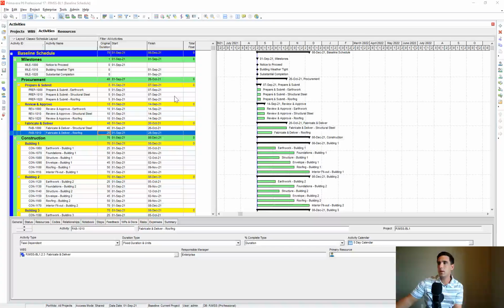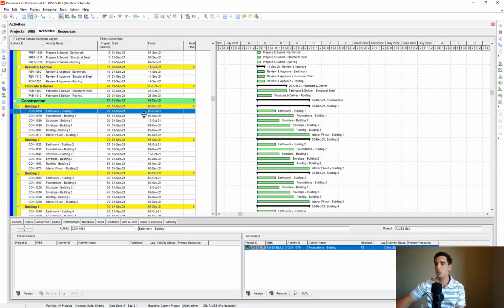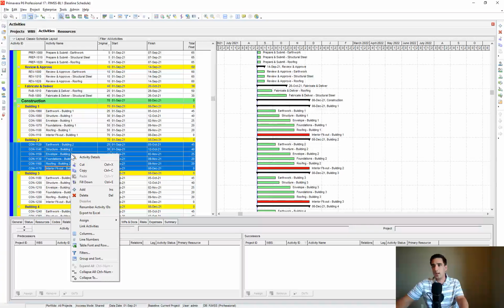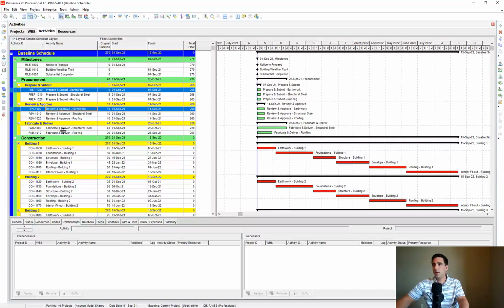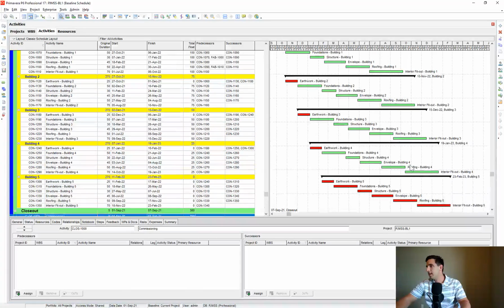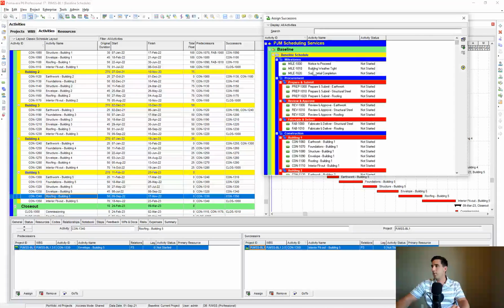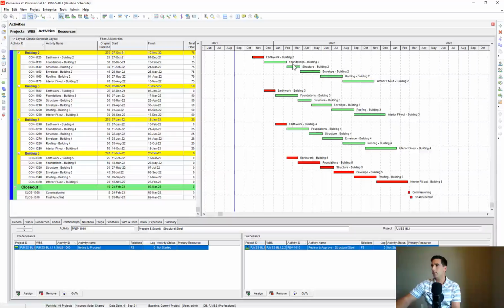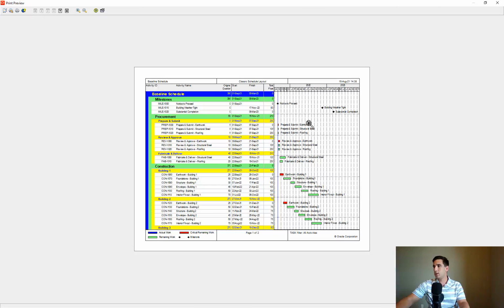How to Build a P6 Schedule from Scratch - Part 6: Adding Relationships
This is part 6 of our series on how to build a Primavera P6 schedule from scratch. In this lesson, we go through how add relationships to our activities.